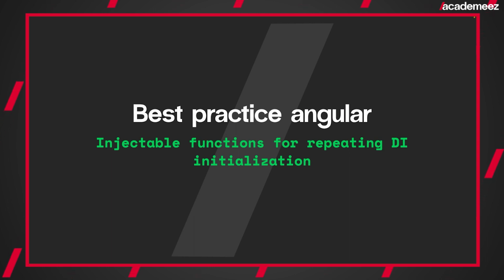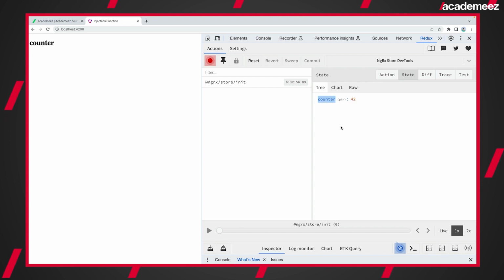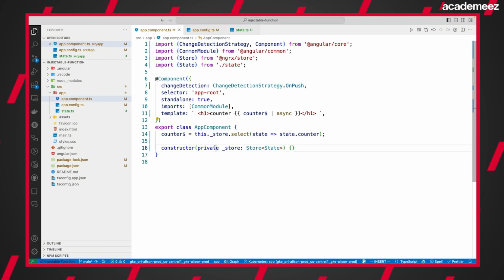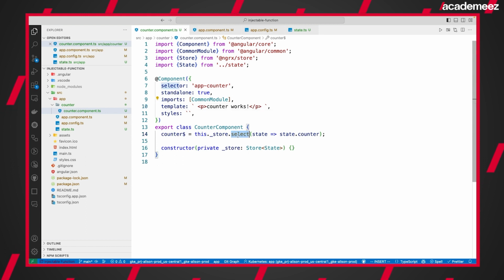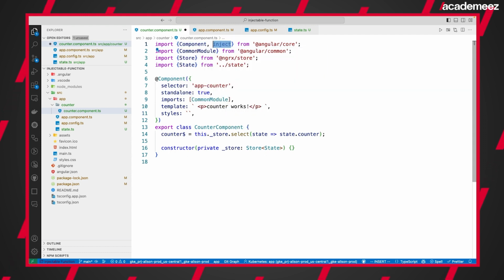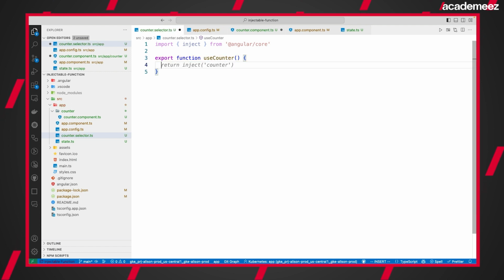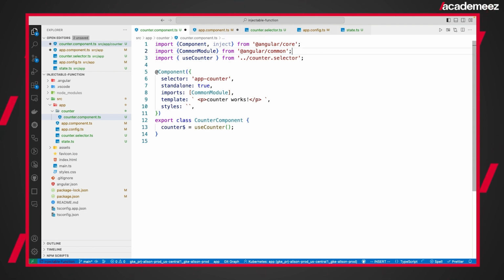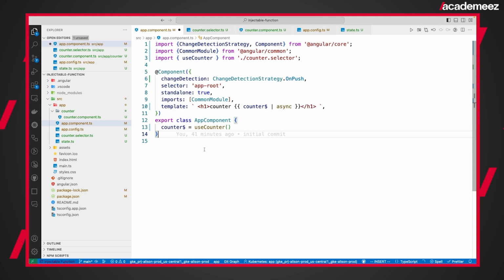Angular pro tip: Injectable functions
Injectable functions are functions that use the inject functions.
They can be used in Injectable Context, and in this lesson we will show how efficient they are with repeating component initializations.
We will show a simple Angular application with NGRX as the state management library.
This would make the process easier to reuse, manipulate the data, easier to extend and test the component.

0:00 About Injectable functions
0:32 Read initialization from NGRX
3:34 Solving with injectable functions